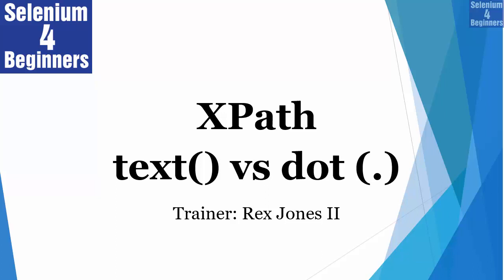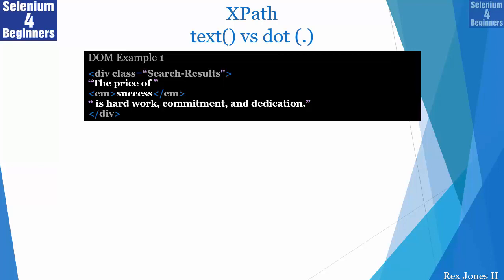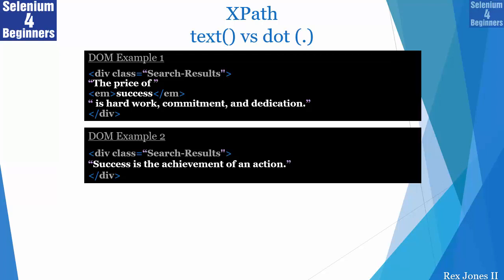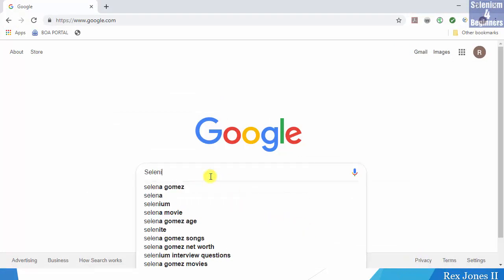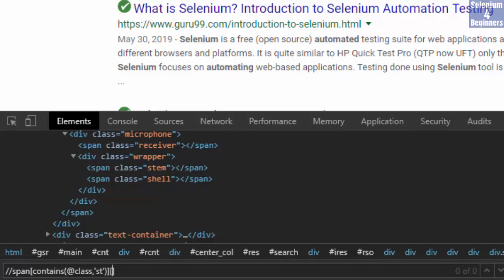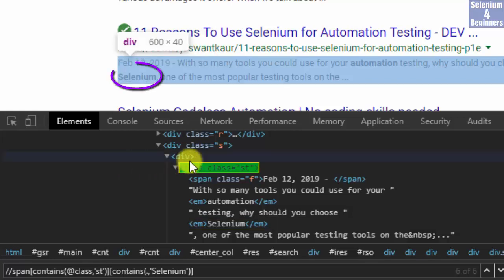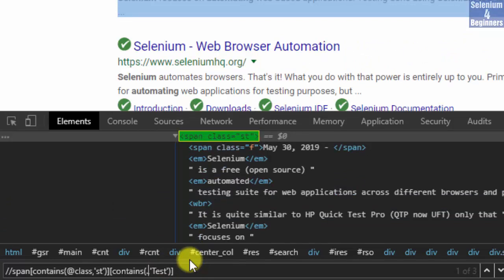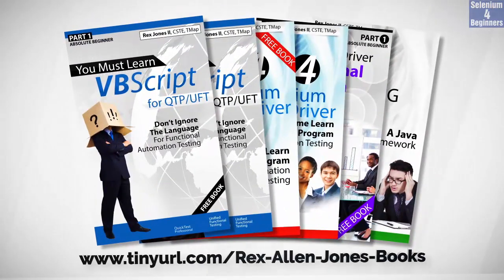✔ XPath text() vs dot (.) - text() Does Not Locate All Elements | (Video 48)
Why XPath text() function does not locate some elements?
The text() function is designed to locate elements in a text node which are elements within double quotes. However, the text node must have a direct relationship with the element. This videos shows the difference between XPath text() and dot(.). Dot locates elements whether they’re in a text node or not.

► Transcript
Hello and Welcome To Selenium 4 Beginners. This video is a spin off from the XPath Function video Number 44. In that video we looked at dynamic values. The XPath text function and dot located a value that changed in the DOM. However, I mentioned there is a difference between the text function and dot.

We are going to look at the difference both XPath concepts using this presentation then a demo of Google. In this example, we want to find success. First, we locate class Search-Results then try to locate success. Notice, success is between the em tags. Em stands for emphasis which bold-face words on a web page. In order to find success, we would not use the text() function but use the dot (.).

The text() function will not find success because the text() function locates content in a text node. A text node only contains a string and strings are located inside quotes. Therefore, “The price of” and “is hard work, commitment, and dedication” are text nodes.
As a result in Example 2, the text() function will locate Success. We see Success is located in the text node.  The third example is kind of tricky. Success is located inside in a text node but it does not have a direct relationship to the element.

What is the element? The element is div class = Search Results. Therefore, the text() function will not find success in the 2nd text node. On the other hand, the dot (.) for XPath will find success in all 3 examples. Now, let’s go to Chrome for our demo.

Search for Selenium Automation and inspect the description. We see Tag Name is span and class is st. Write 2 forward slashes, span, 2 brackets, contains, parenthesis, at, class, comma, 2 single quotes, st. Let’s try out a few things to see the difference between dot and text. Starting with dot, I’m going to write, 2 brackets, contains, 2 parenthesis, dot, comma, 2 single quotes, and search for Selenium. There are 6 results. Search all 6.

In each 1 of these results, Selenium is located within the em tag. The web page shows Selenium bold faced. Change the dot to text(). As expected, the text() function returns no results. Change Selenium to Test and there are 2 results. Search. Test is part of Testing and it is located in the first text node directly related to the element with a span tag and class containing ‘st’. Change the text() function to dot and we see 3 results. The text() function did not find Test for this search because it is located in the 1, 2, 3: 3rd text node for HP Quick Test Pro.

That’s it for the difference between XPath text function and dot (.). You can download the presentation and transcript on github at RexJonesII/Selenium4Beginners